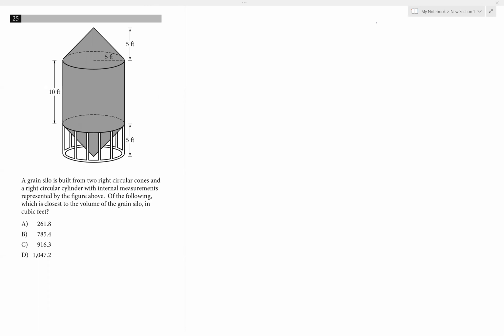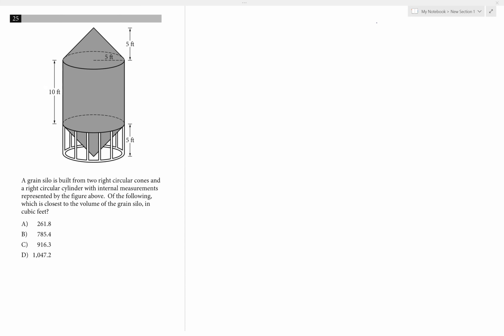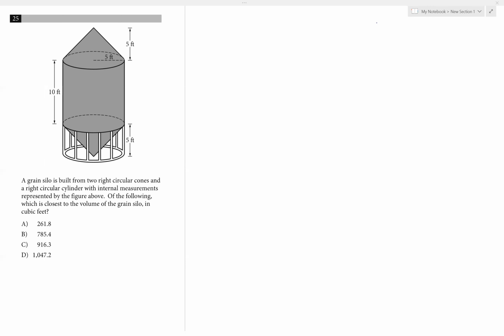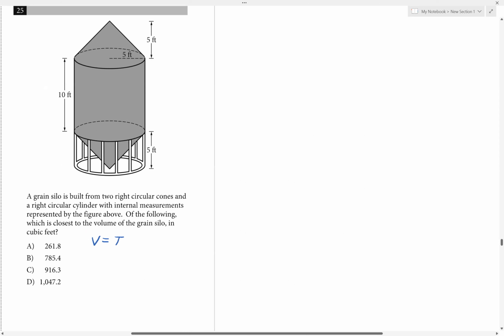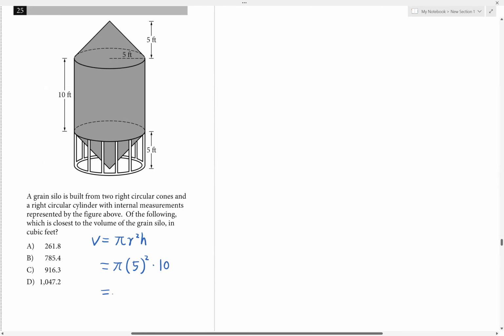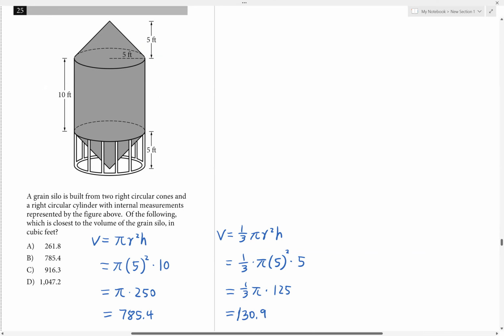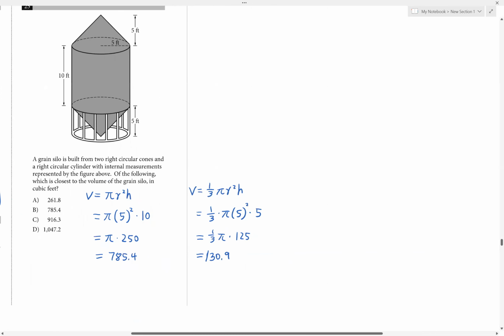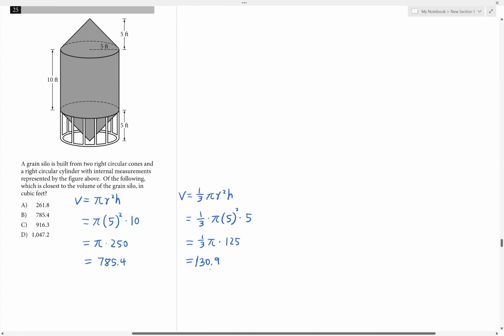SAT Math Test 3 Calculator #25 by Mr. Jimmy